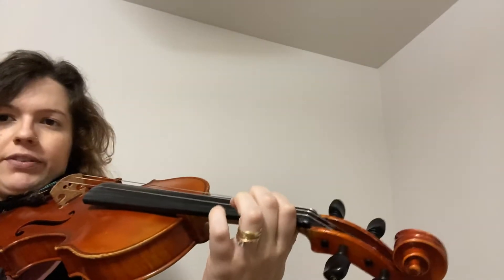My First Etude Book: Etude 2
Playing and short explanation of piece